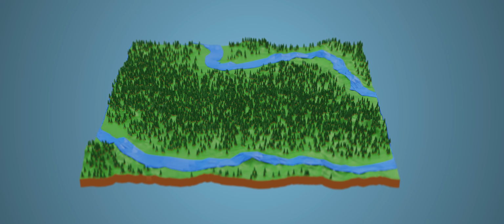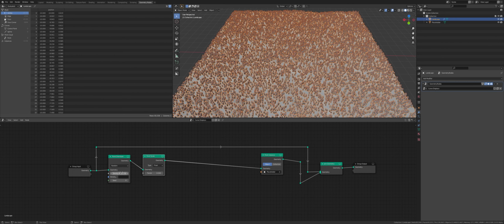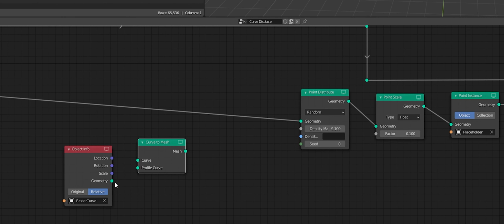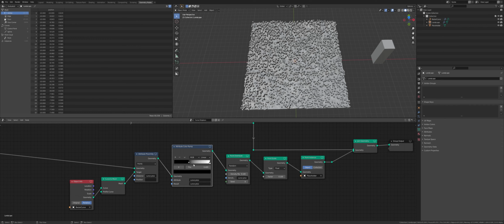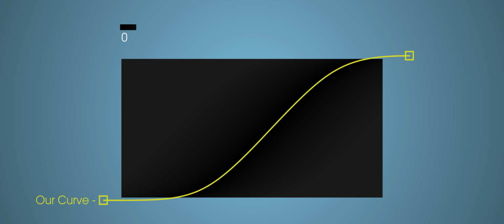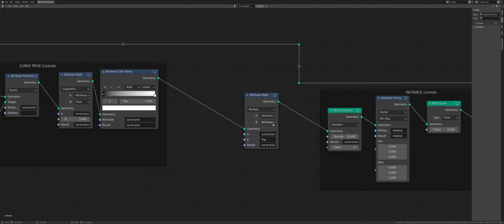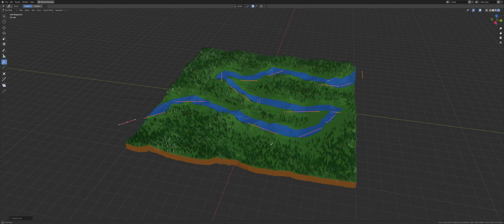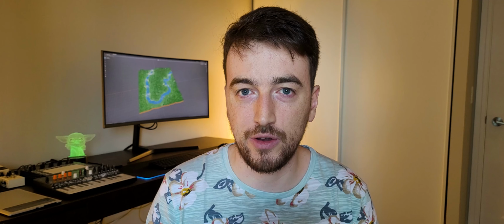Geometry Nodes Curve Instance Density Controls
Want to create roads, rivers, paths or super highways but pesky objects get in the way? Easily draw curves to remove instances near the curve.

0:00 Intro
0:15 Node setup
2:02 Further Explanation
2:32 Forest Example
3:30 Outro